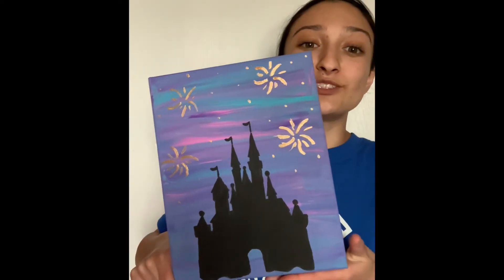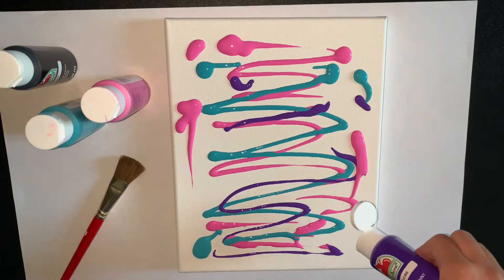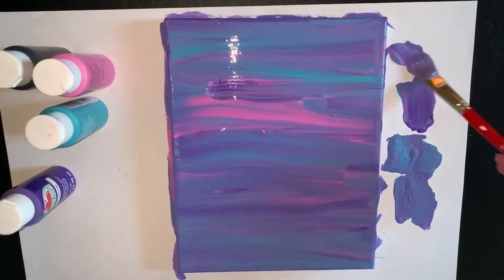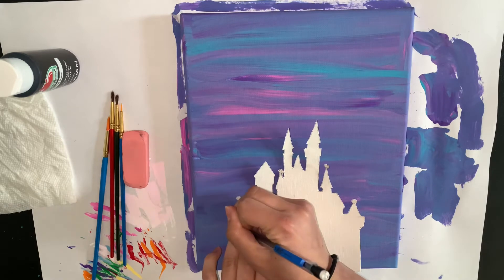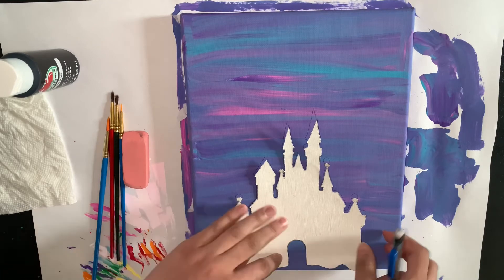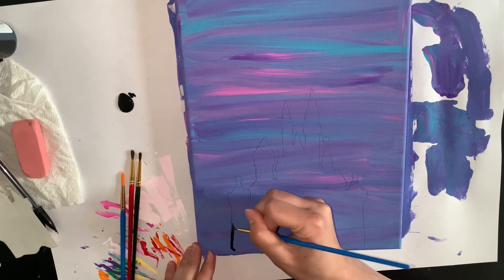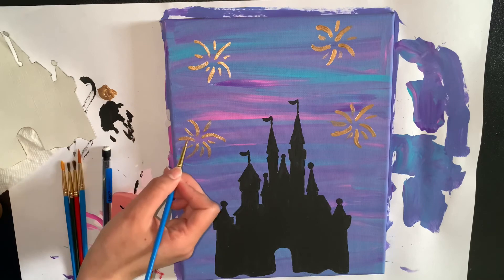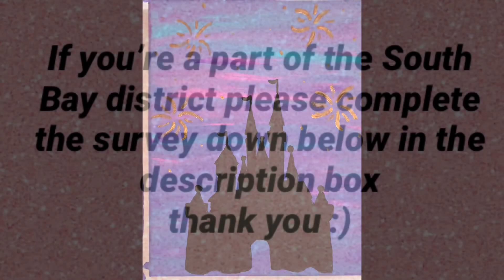Disney Castle Painting with Ms.Chomper